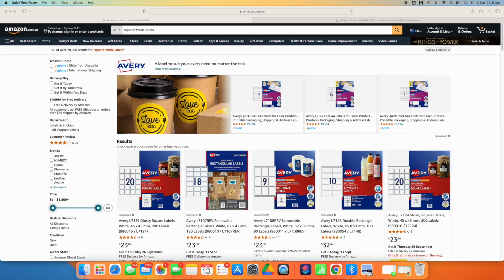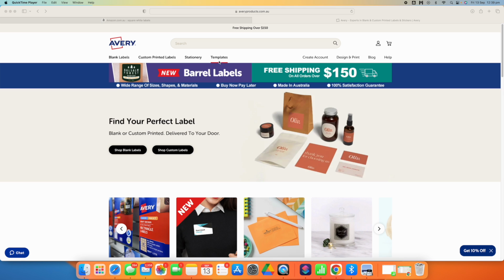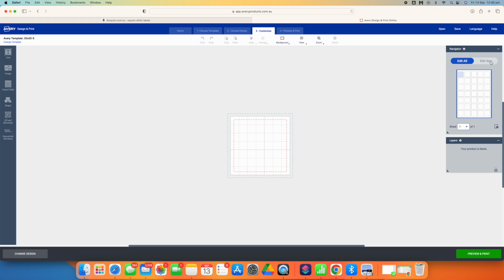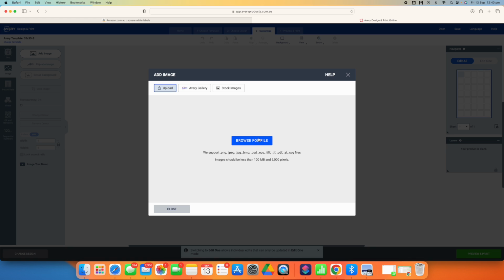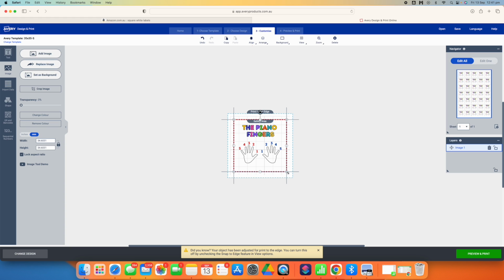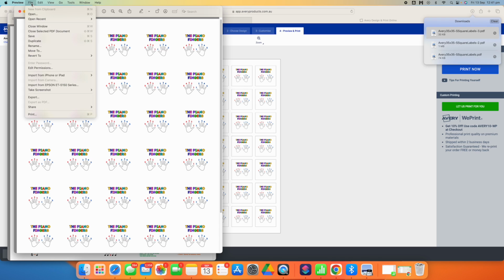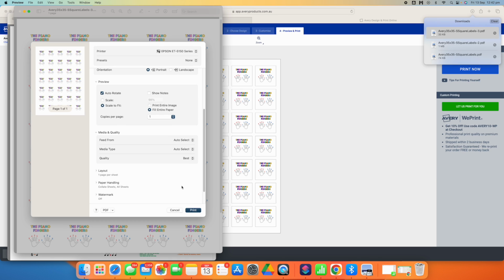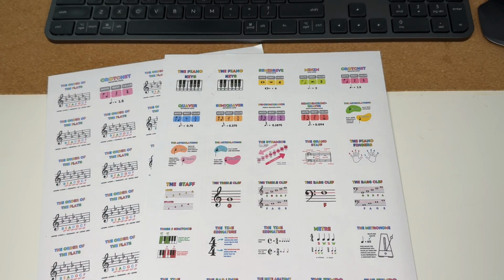HOW TO: Print REMIFA Music's Music Theory Labels and Stickers at home.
Are you ready to take your music teaching to the next level? In this tutorial, we'll show you how to easily print the high-quality flashcards, labels, and other resources you purchase from the Remifa Music store right at home!

See links below for more music theory stickers and resources.

Whether you've picked up our Piano Key Stickers, or any of our other engaging music theory products, this step-by-step guide will have you printing and using your new materials in no time.

Our goal is to make your life as a music educator easier and more enjoyable. These resources are designed to help your students learn music theory in a fun, hands-on way - saving you time on repetitive lessons and allowing you to focus on building their skills.

We're constantly expanding our catalog to meet the needs of passionate music teachers like you.

!! LINKS

Happy Teaching
Dan